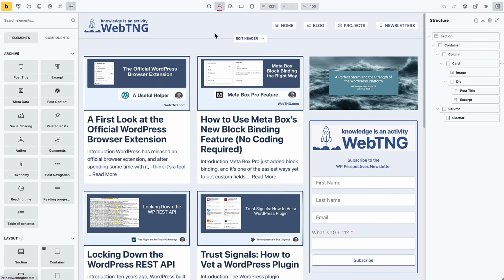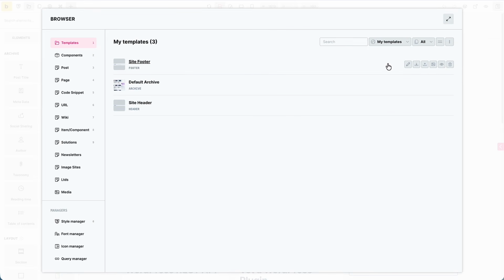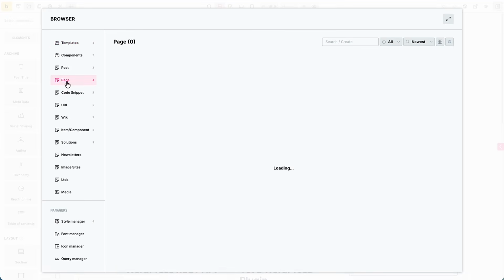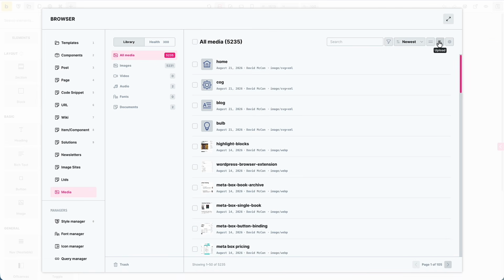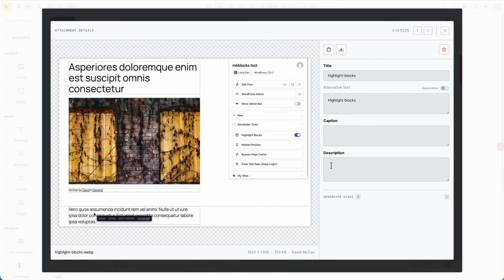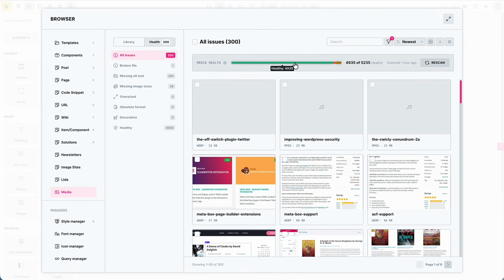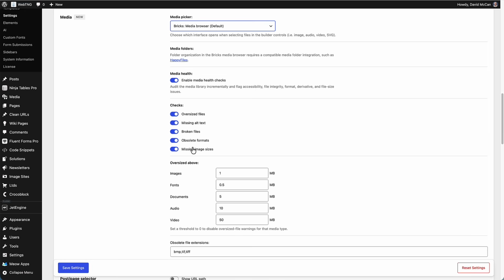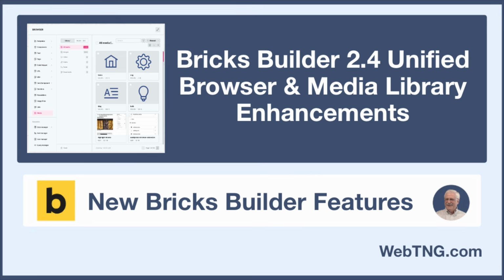The New Bricks Builder Browser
Bricks 2.4 is adding a new unified browser that lets us view, manage, and load templates, components, post types, media and more without leaving the Bricks editor.  The new media manager is part of the Bricks browser and has lots of features.  The video has a full walk-through.